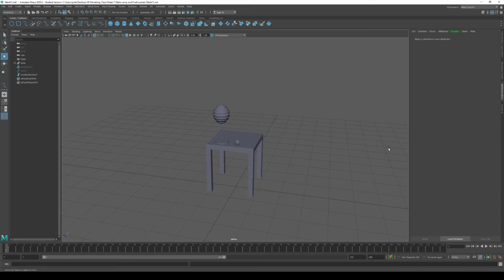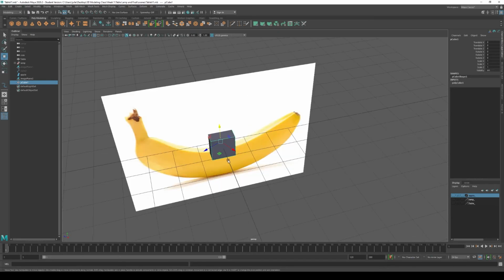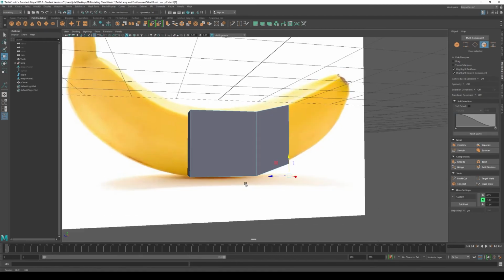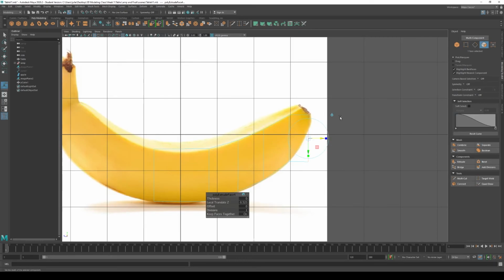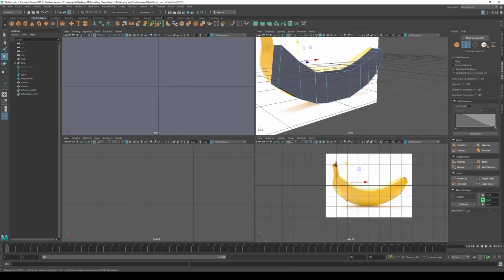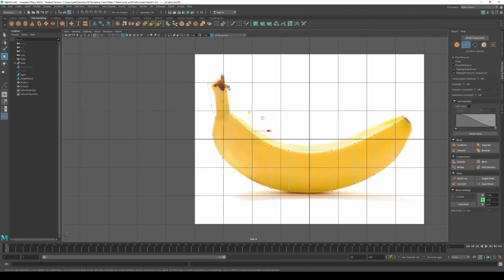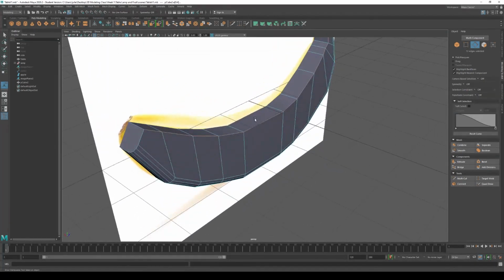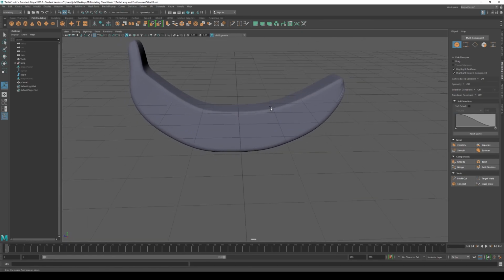Tutorial 4.2 - 3D modeling a banana with a reference image and polygons in Maya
Transcription